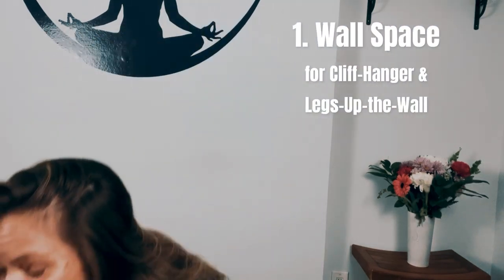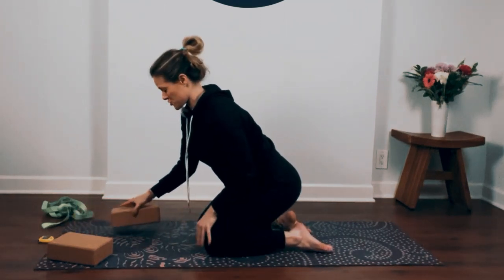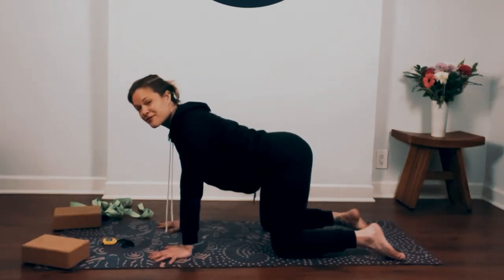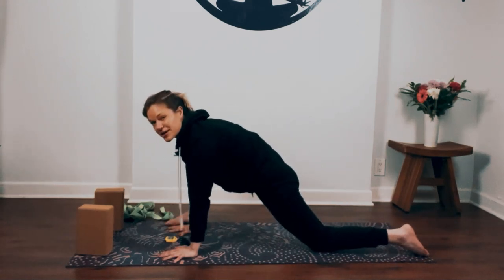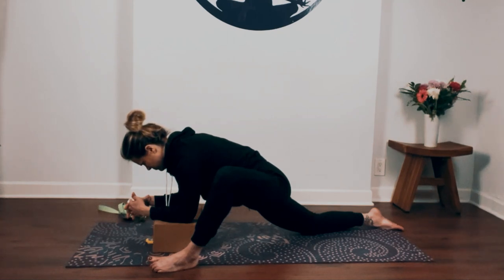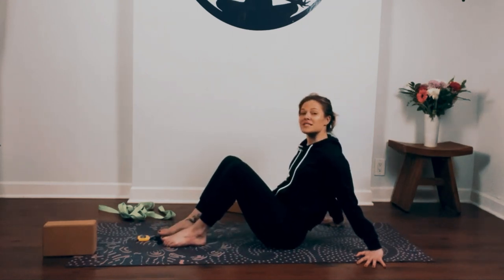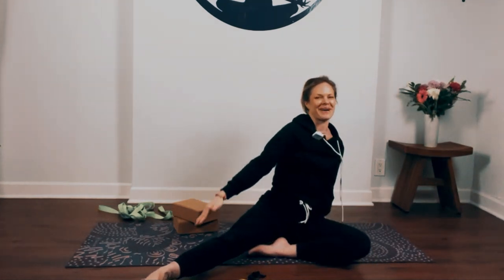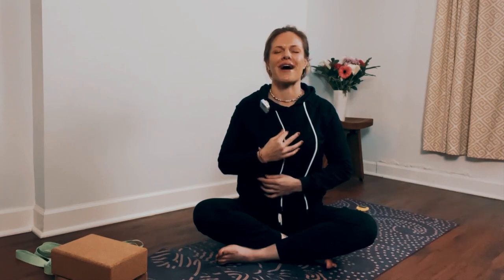Full Body Mobility // Science of Stretching (Gravity Yoga) + Flow : For Stress Relief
Welcome to another session of Deep Stretch with Britanny. In this class we'll be practicing Gravity Yoga, the Science of Stretching, a practice rooted in targeted mobility training. Class is designed for all levels, beginners welcome!

Today we will be releasing stress through a soft flow leading into long hold stretches that will increase your range of motion. Learn more tools to let go of stress on a physical and mental level.

Music is Long Ambient 6 & 7 by Moby ♡